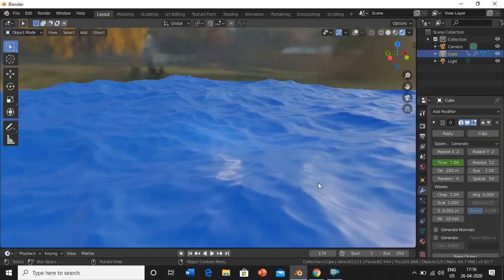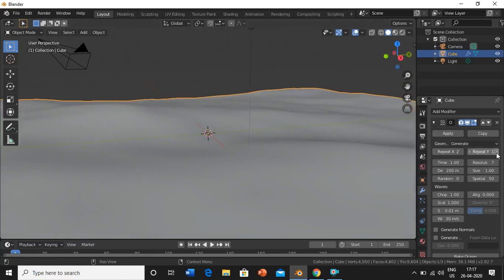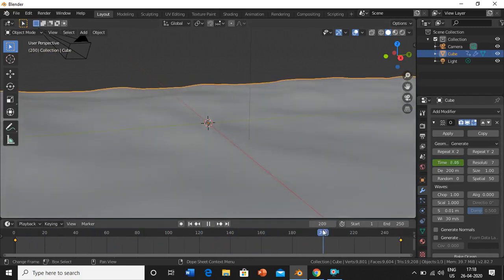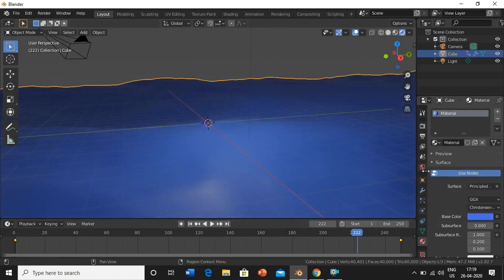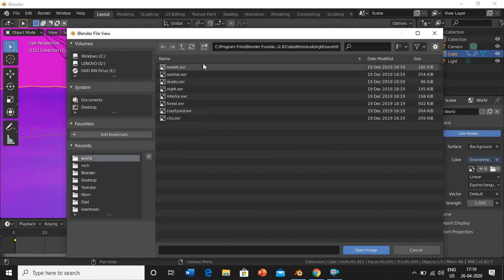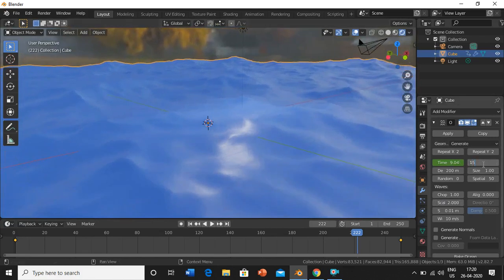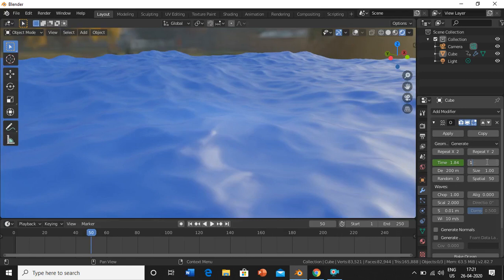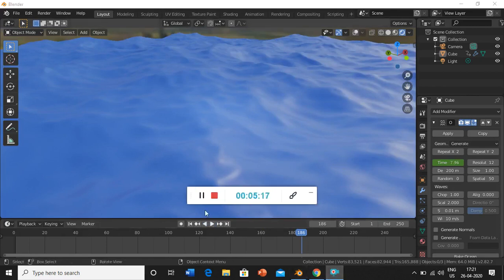Create and Animate an Ocean in Blender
Learn how to create and animate an ocean in blender along with some wave animation. We start with a cube and we add an ocean modifier to it.  Then we animate the ocean by changing its movement in each interval of time. We then give the colour to the ocean and to give a much better lighting we add an environment to our ocean.This tutorial will show you how to use the ocean modifier to create ocean scenes in blender.